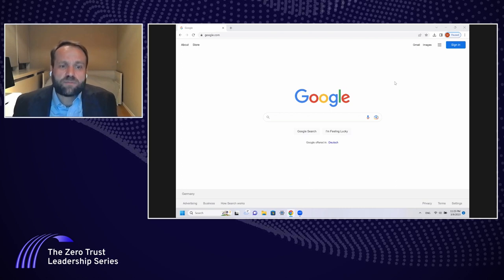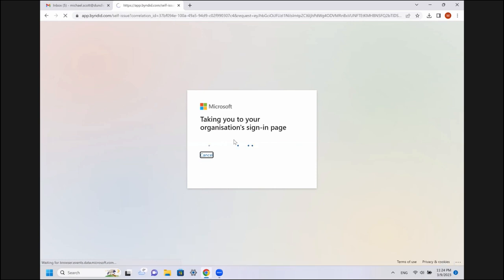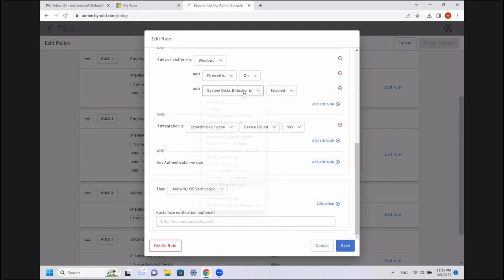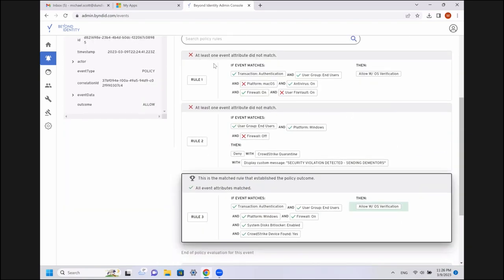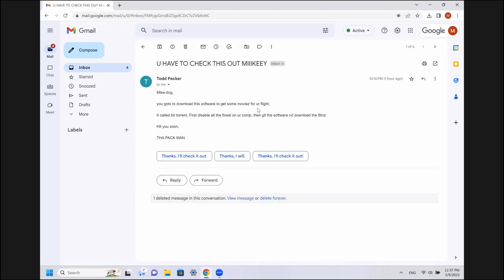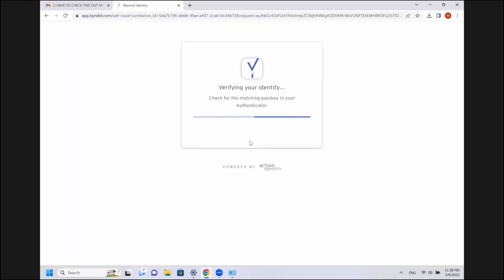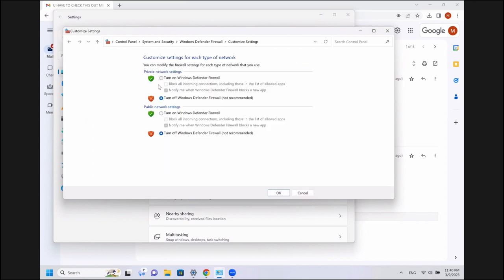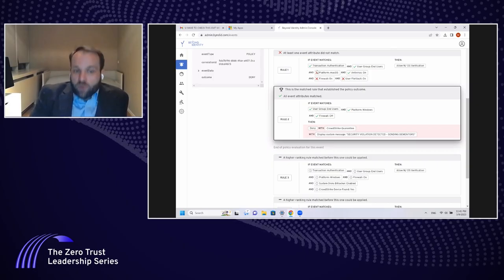CrowdStrike and Beyond Identity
Beyond Identity’s Technical Director, Chris Meidinger, reviews CrowdStrike's approach toward zero trust and how its core Falcon platform can both inform Beyond Identity’s Zero Trust Policy Engine to provide continuous, real-time user and device verification and take action to secure the environment when endpoints go out of compliance.

Continuously authenticating users during a session and device quarantining are the future, and we are proud to be leading the way!